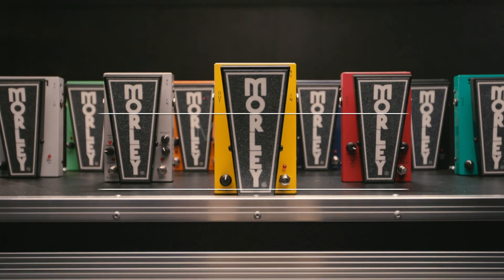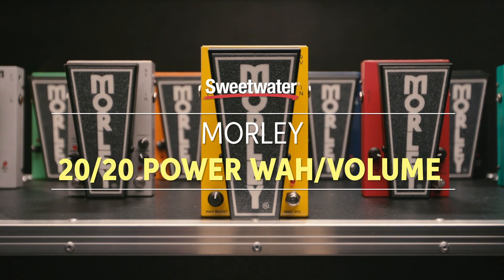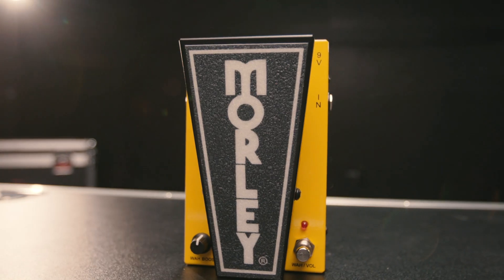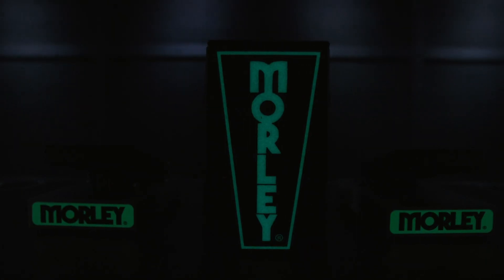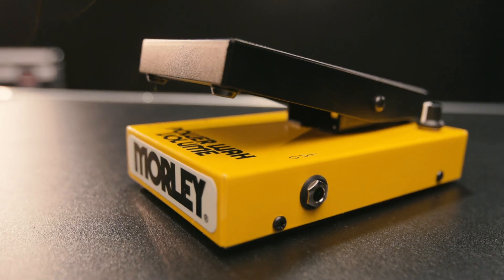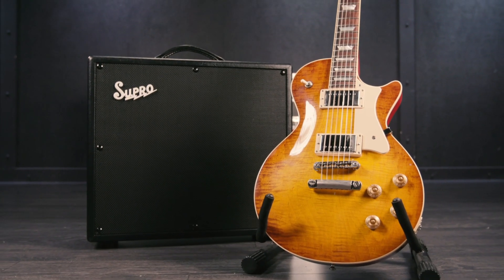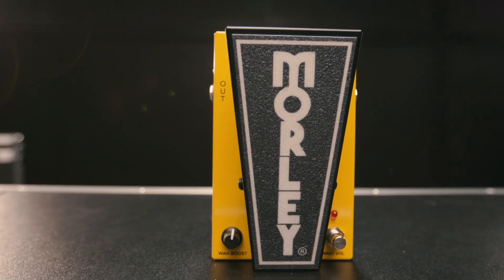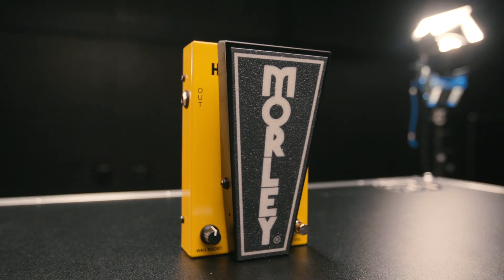Morley 20/20 Power Wah/Volume Pedal Demo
The Morley 20/20 Power Wah Volume houses a top-shelf vintage-flavored wah and volume pedal in one convenient, pedalboard-friendly unit. This multi-function pedal shuns old-school pots and gears, instead packing Morley’s famous electro-optical design for whisper-quiet operation. And you can make your solos pop right out of a busy mix, thanks to the 20/20 Power Wah Volume’s built-in +20dB boost.

The Zoom F8N Multitrack Field Recorder was used to record the audio in this video, and can be purchased